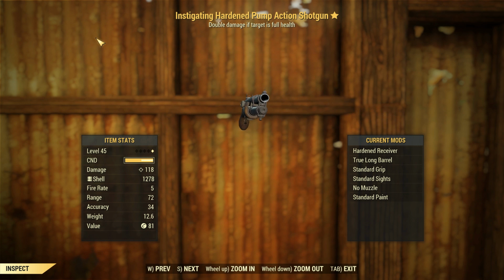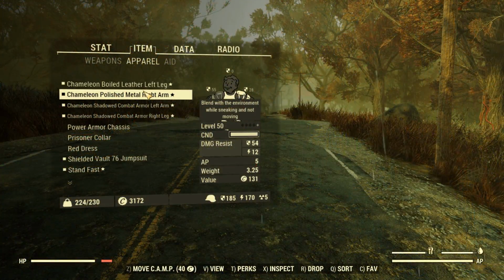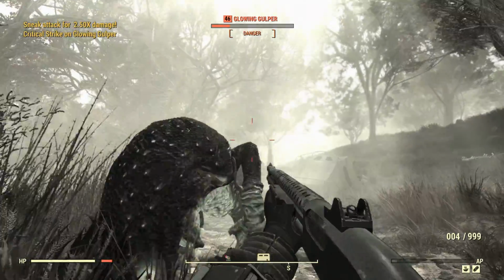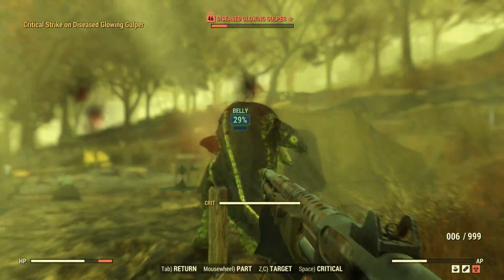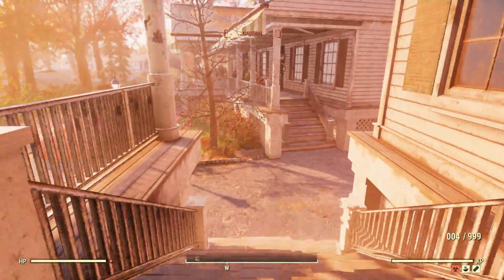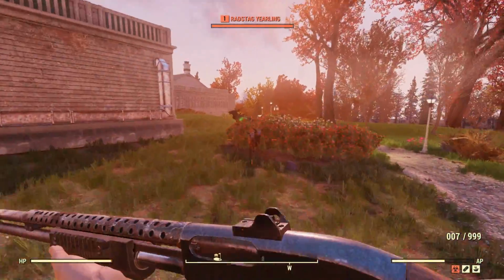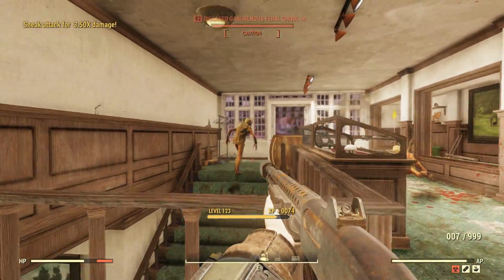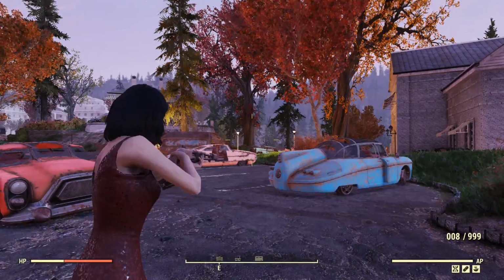Fallout 76: Weapon Spotlights: Instigating Pump Action Shotgun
Solid Reliable power if you play your cards right.

Anti-Social behavior in this game is fun